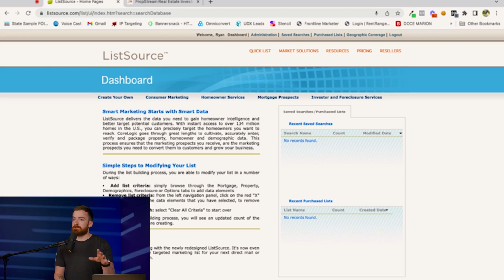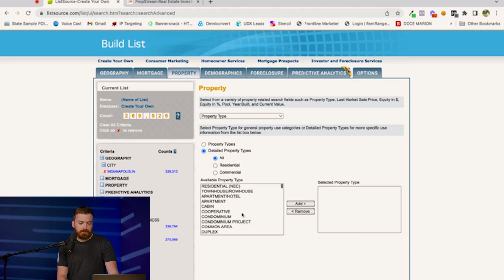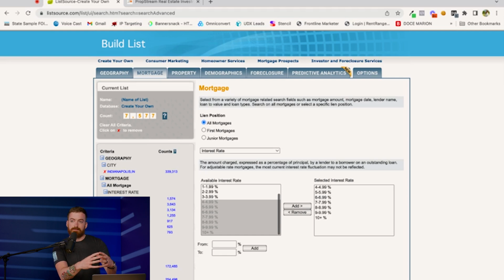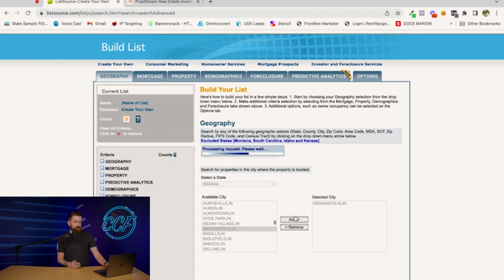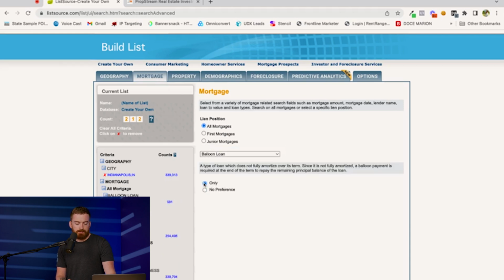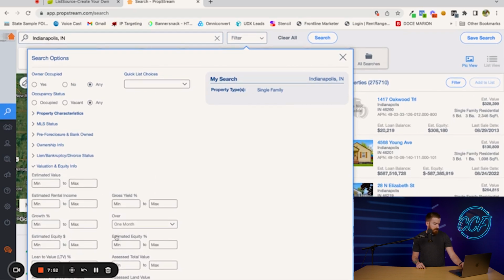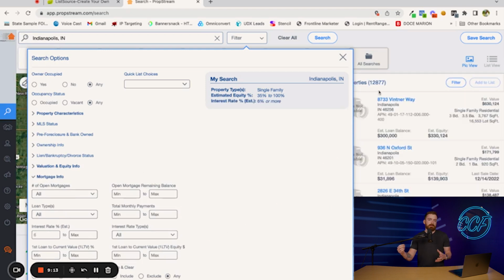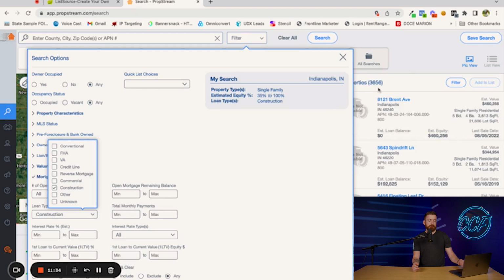How To Pivot With The Real Estate Market As An Investor/Realtor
The real estate market is a bit odd with low rates (and the consequences) still echoing. In this video I'm going to give you two easy niche lists you can pull.

The first list is going to be folks with mortgage rates over 4%.

The second list is going to be folks who have balloon payments coming due.

I hope these are valuable tweaks inside of your brokerage or investment business.

- Ryan